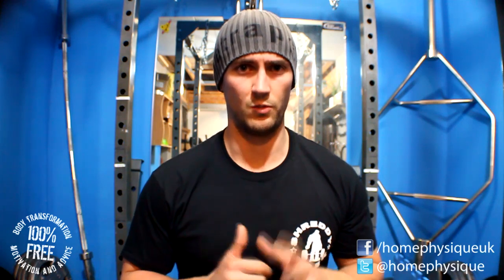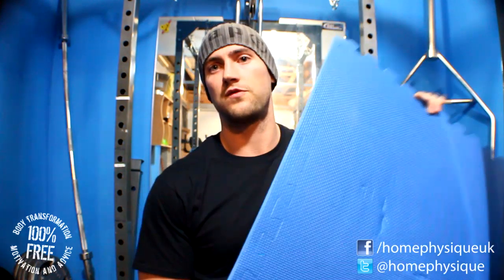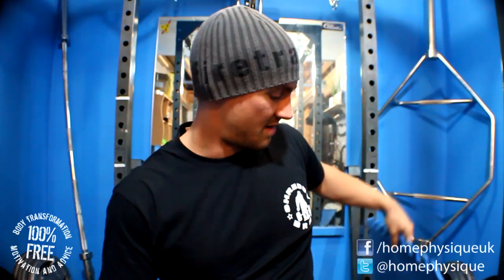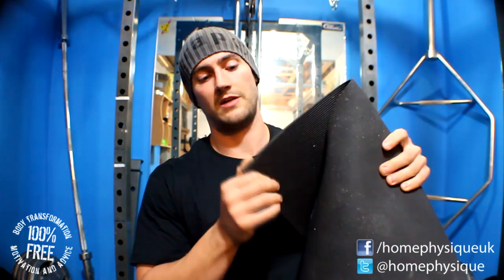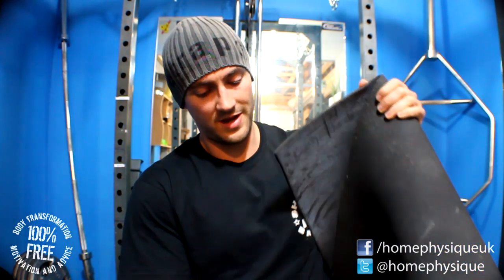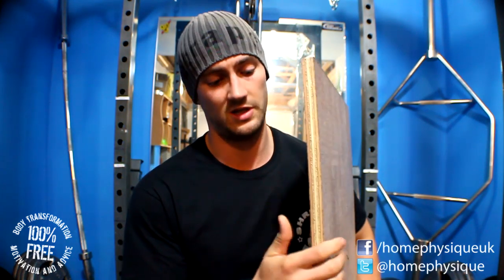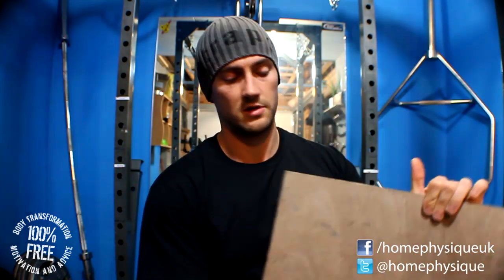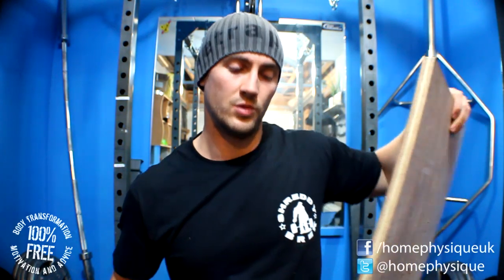Home Gym Buyers Guide: Choosing Flooring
In this part of my Home Gym Buyers Guide series I look at the different types of flooring media available to the consumer, covering the most suitable types.

I look at plywood, foam tiles, rubber mats, stable mats and of course, lifting platforms.

Be sure to check Strength Shops clearance section every Thursday as the often have flooring for very cheap prices:

I can highly recommend the following sites for purchasing equipment for your home gym:

I'm 5'8" - Certified Manlet

I get my Sports Supplements from these sites:

- Bulk Powders (£5 off first purchase over £15): DF26792

My favourite colour is Blue.

--- Social Links ---

ABOUT HOME PHYSIQUE

Home Physique is an ongoing project started by me to show my transformation from a chubby couch potato into a competing Natural Amatuer Bodybuilder / Powerlifter.

This Bodybuilding, Strength and Fitness channel is dedicated to motivating and inspiring others to achieve their goals and offers free advice, tips and information on exercises, routines and nutrition guides along with supplement and equipment reviews.

I'm no expert, so feel free to offer pointers!

Dan